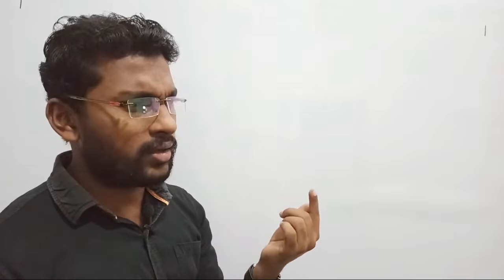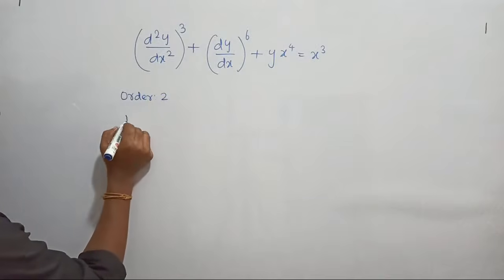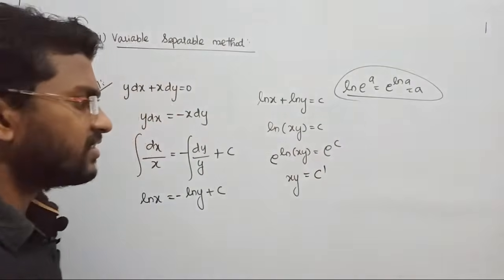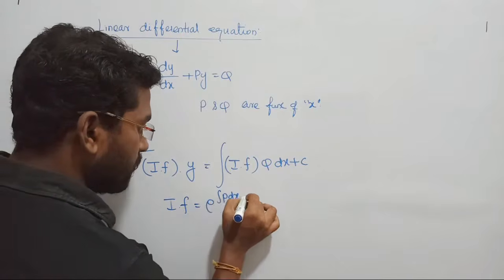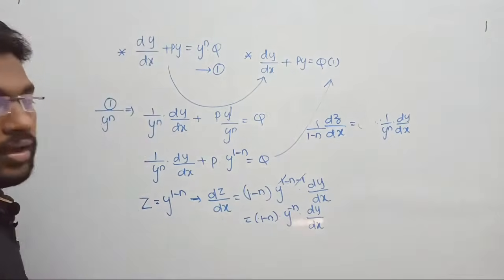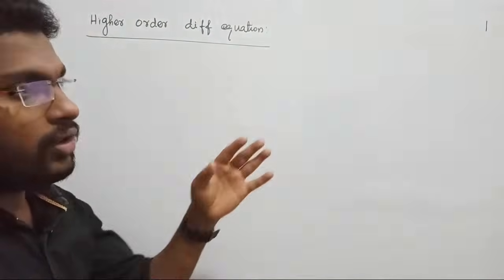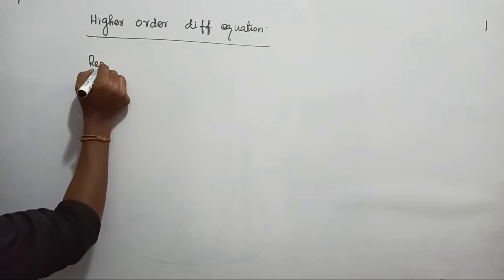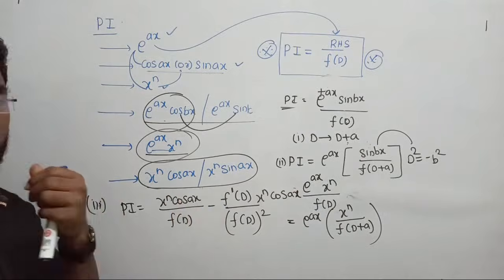ENGINEERING MATHEMATICS - 5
In this video, we begin with Engineering Mathematics – Introduction (Part 1), a foundation for all engineering streams and a key subject in the GATE exam.